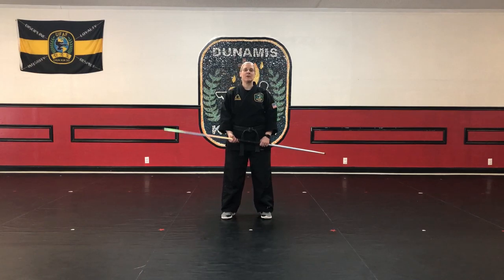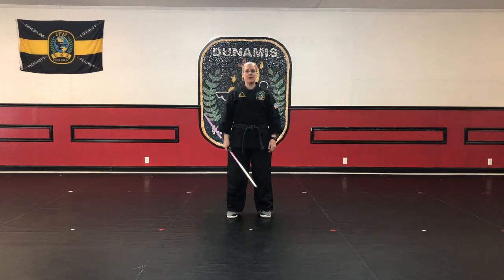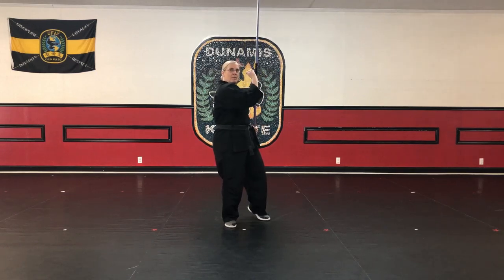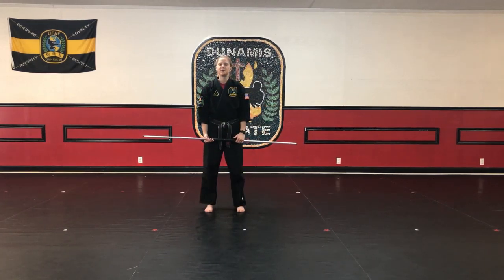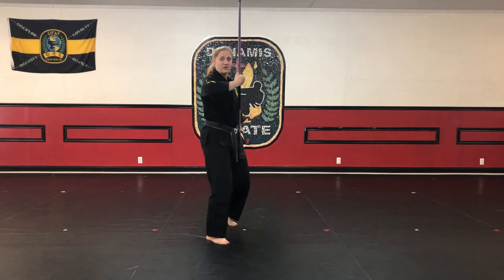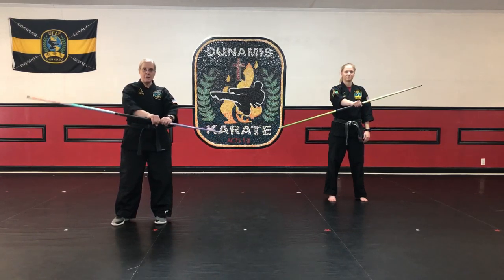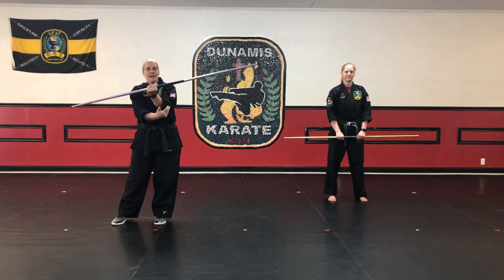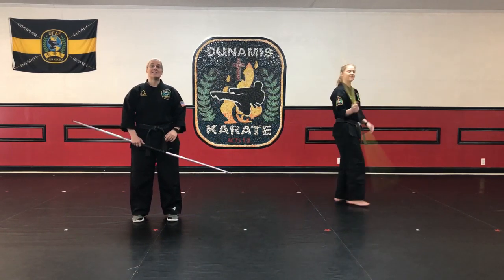Bo Training - Beginner Staff Training Part 5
In part 5 of our Beginner Bo Skills Training, we introduce a backward figure 8, an uppercut strike, backward figure 8 to uppercut along with some bo 'tricks' like a hand roll and a toss.